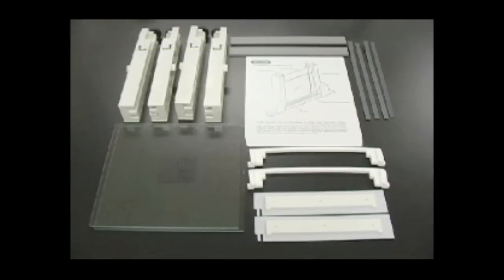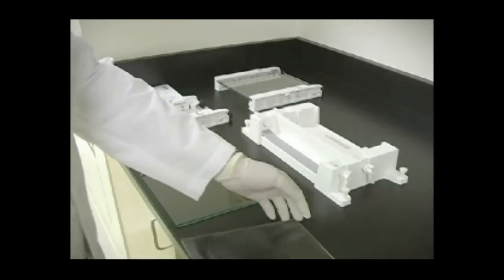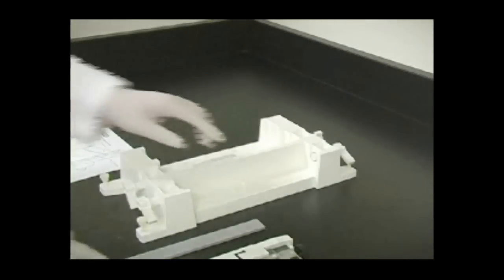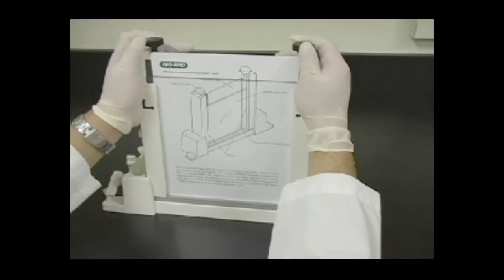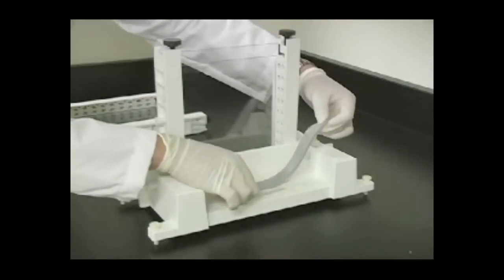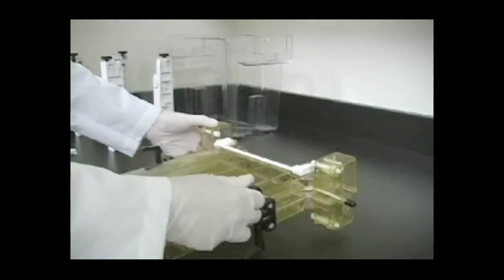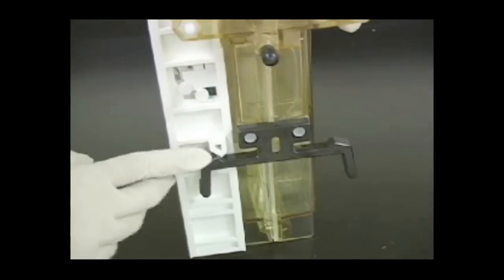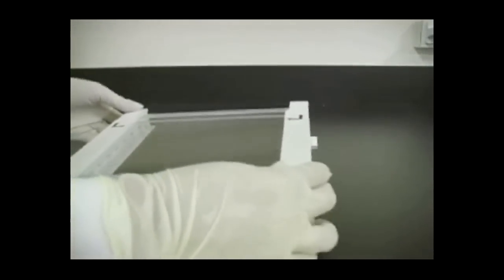Assembly of the PROTEAN® II XL Cell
This video shows how to assemble Bio-Rad's PROTEAN II XL cell with step-by-step instructions to ensure proper assembly of an aligned gel sandwich, placement into a casting stand, and assembly of the complete cell with one or two gel sandwiches.